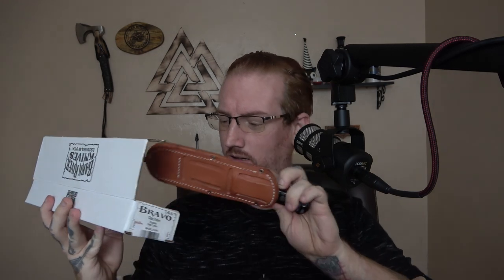Drunk Buying Random S**T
If you would like to request a review or you have any questions, comments, concerns or just want someone to talk Knives with please don’t hesitate to contact me on social media.

If you would like to send any products in for review, you can feel free to send anything to the official channel address down below.

Channel address:

Kyle J. Lanphere
2616 Pacific Ave
Stockton CA
95204